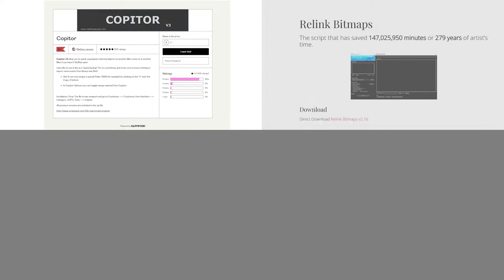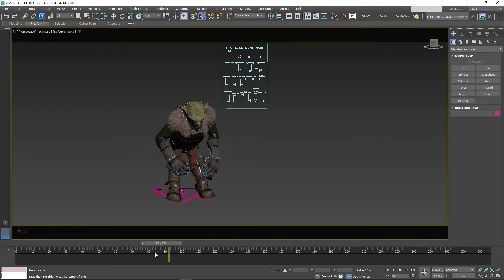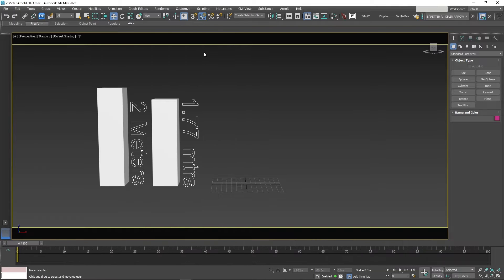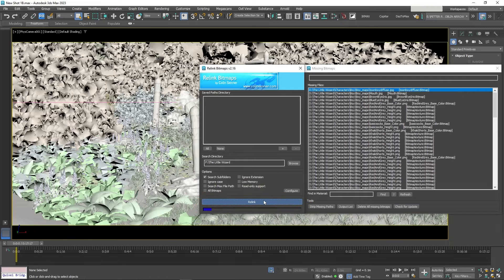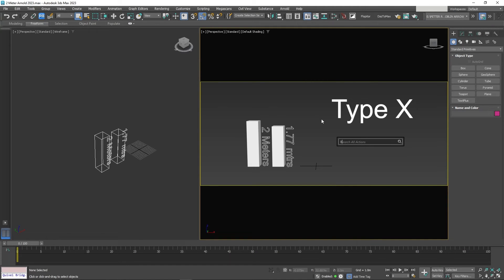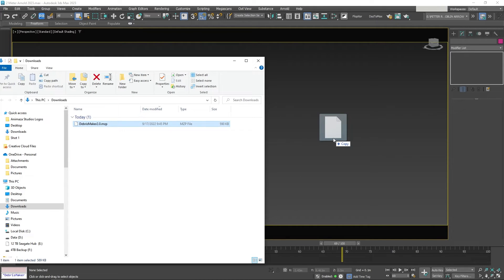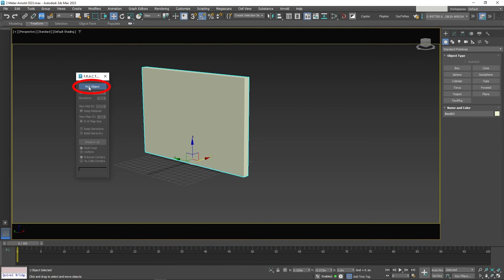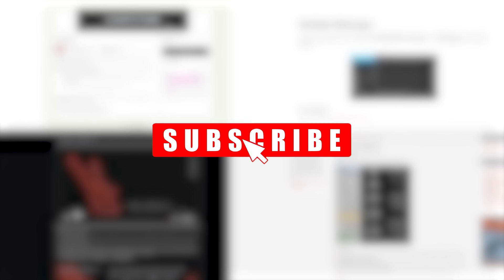Top Free Scripts I Use for 3ds Max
Hello friends. In this video I show you the top free scripts I use for 3ds Max. I also share with you where to find them and how to install them. Not: Copitor is no longer free.

Copitor 00:17
Relink Bitmaps 02:18
Debris Maker 03:48
Fracture Voronoi 05:19

(no longer free. Try this alternative